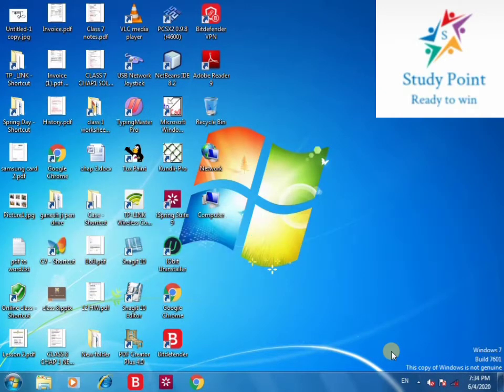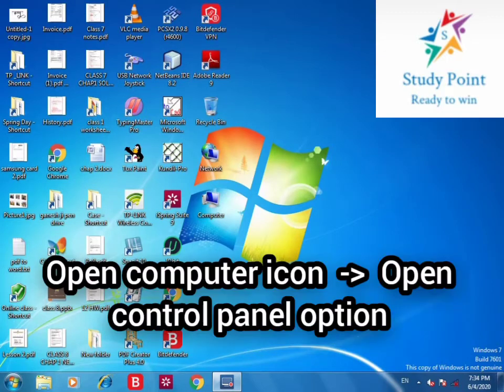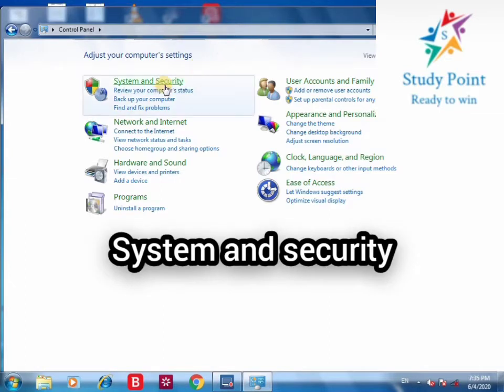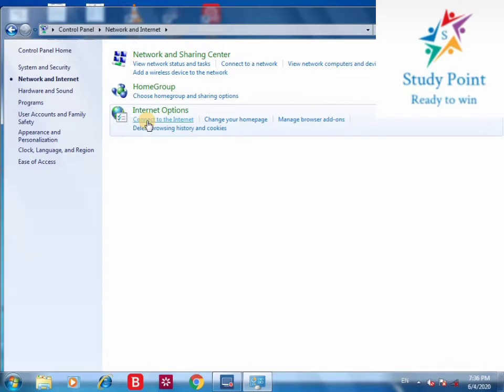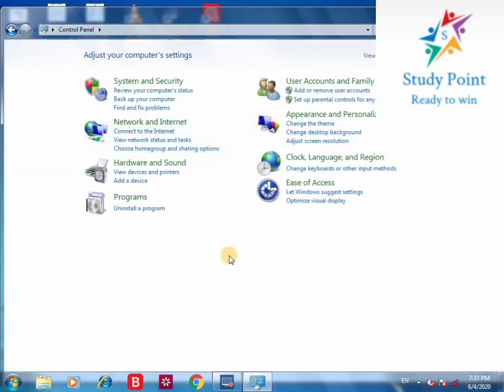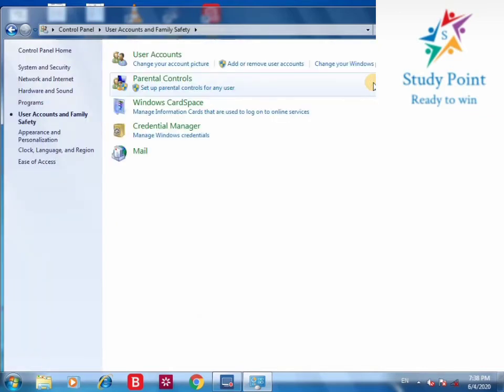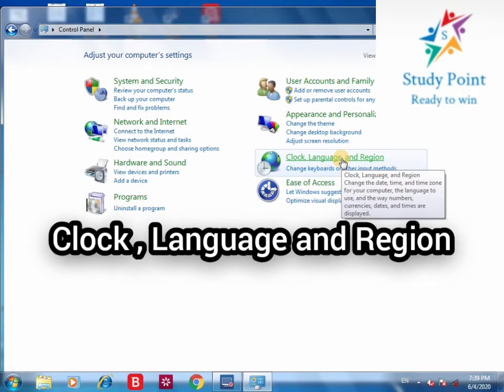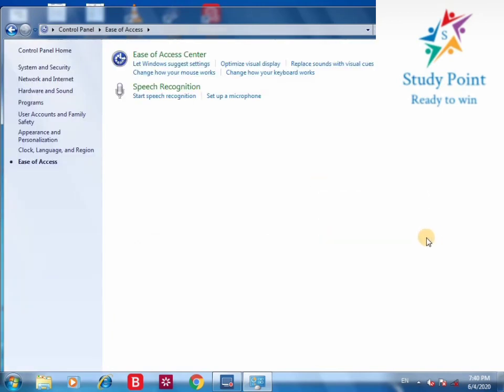Working with control panel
For all CBSE and MP Board class (7th to 9th)